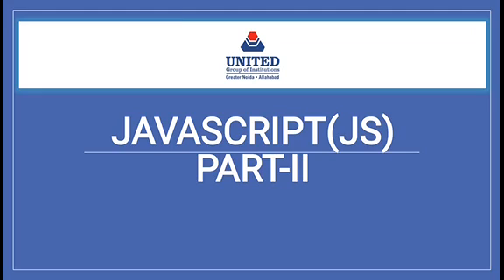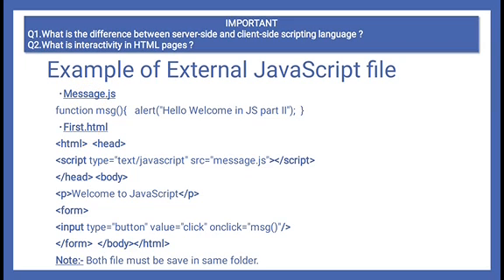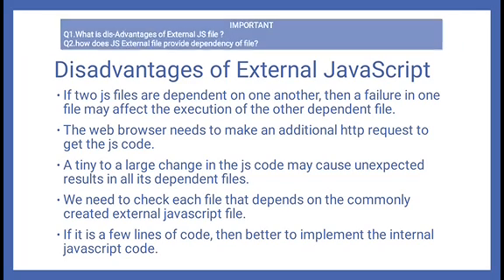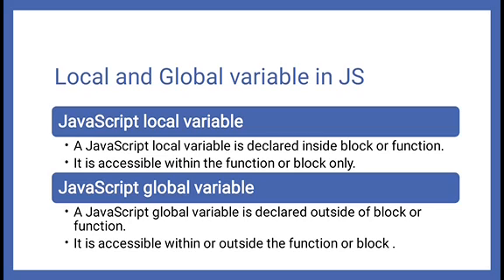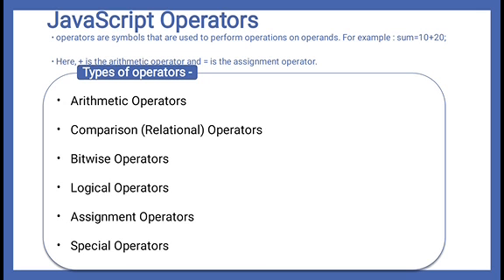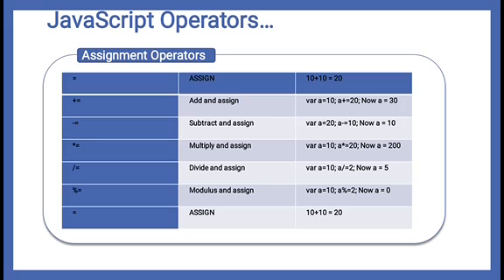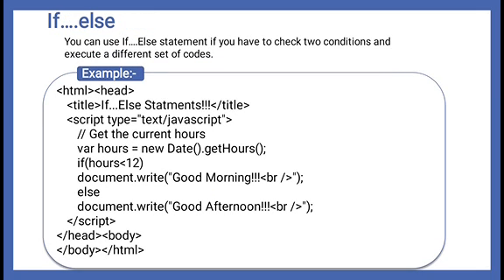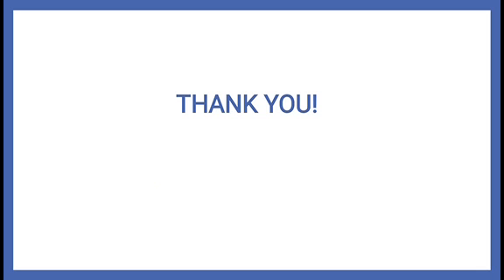JS Lecture 2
JS-part2 :-External files,operators and control statements